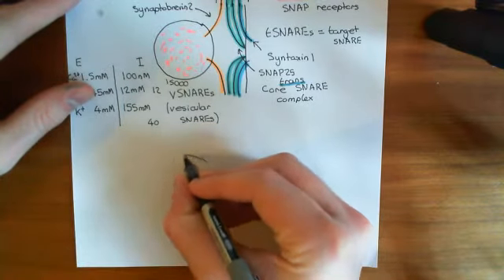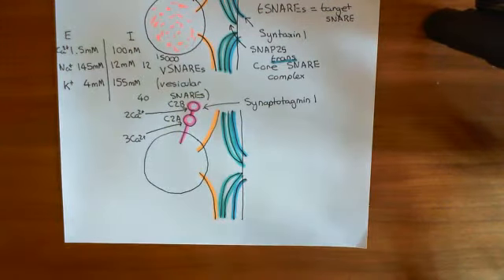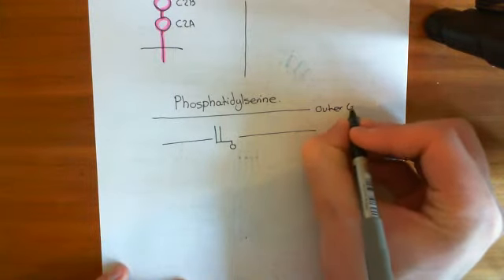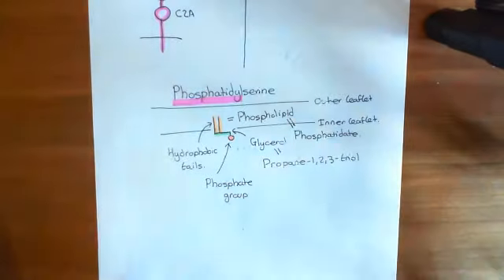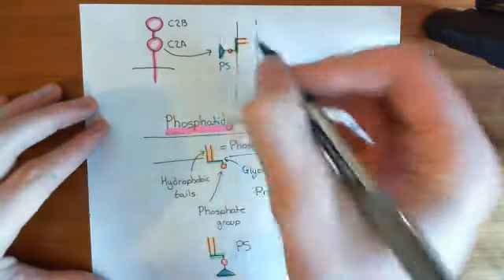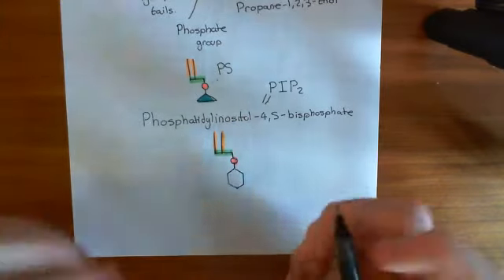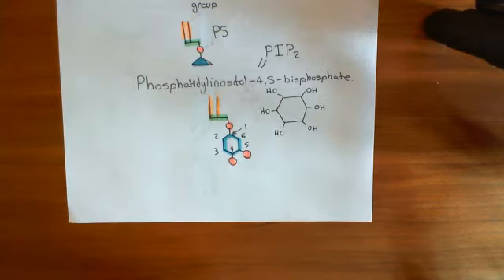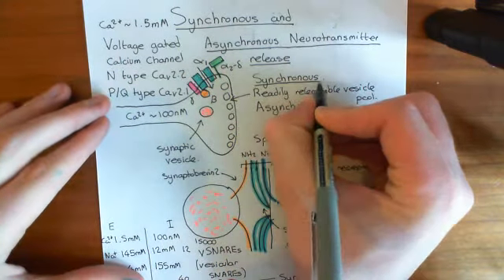Synchronous and Asynchronous Neurotransmitter Release Part 3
In this video we discuss the mechanisms underlying synchronous and asynchronous neurotransmitter release.